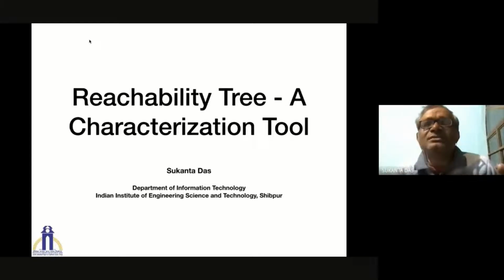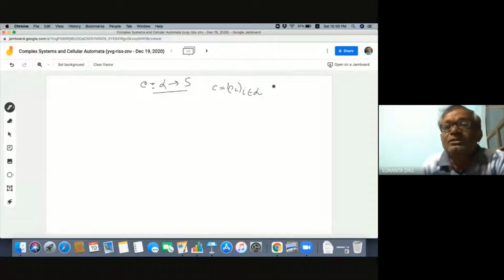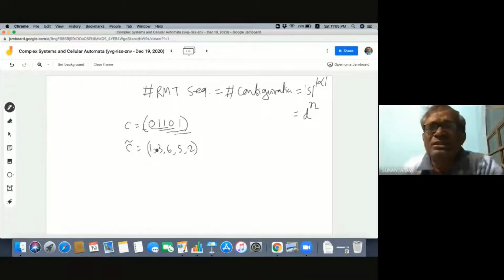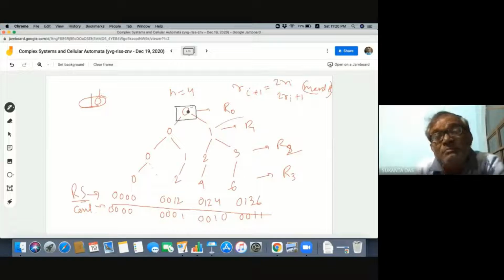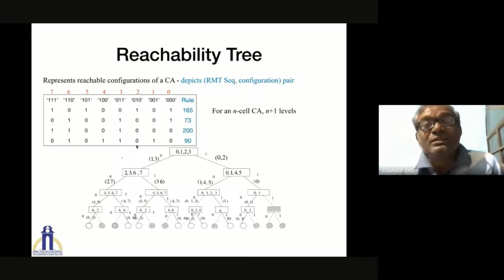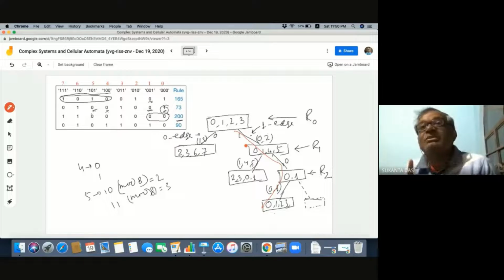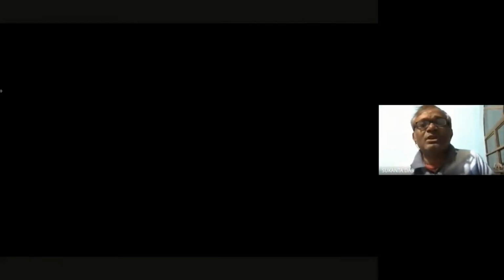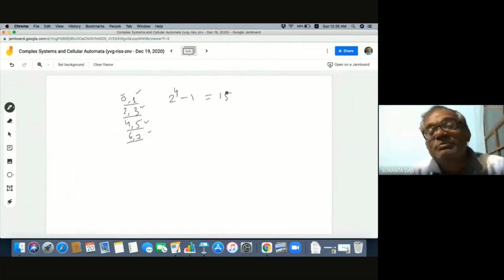Day 19: Reachability Tree - A Characterization Tool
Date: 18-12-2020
Topics: Rule Min Term (RMT), Reachable/Non-reachable Configuration, RMT Sequence, Reachability Tree, Non-reachable Node, Non-reachable Edge, Sibling RMT, Equivalent RMT, Boundary Condition, Unique Nodes